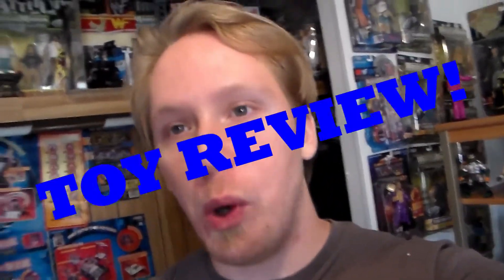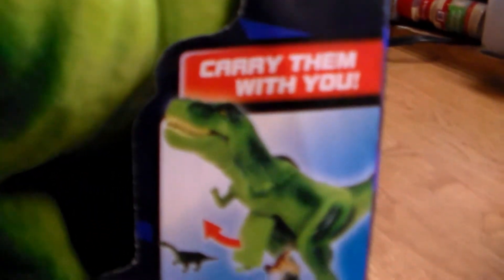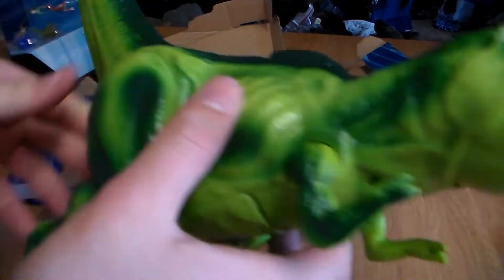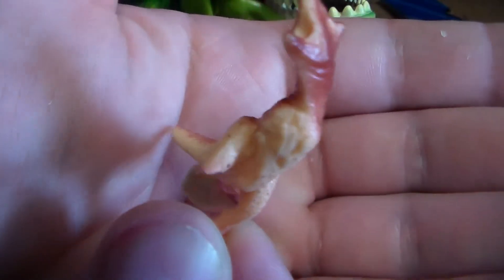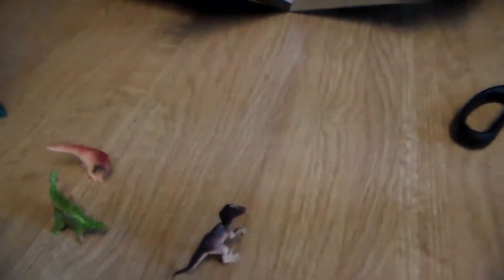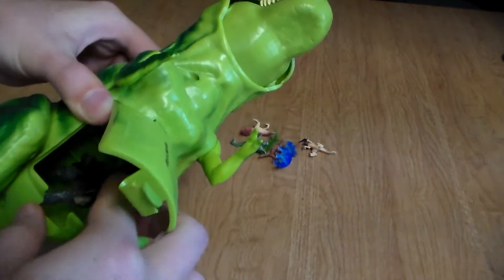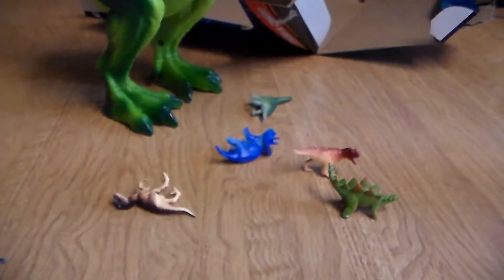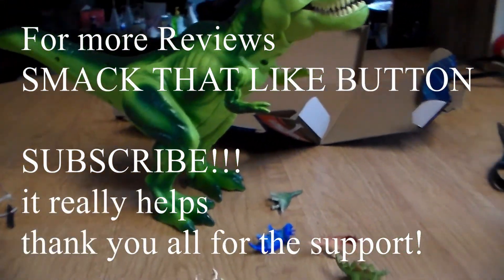Adventure Force CRUSH N CARRY TREX Toy REVIEW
Hello AwesomeSquad!!
In this video I review the Crush and Carry Trex from Adventure force!
This dinosaur not only can be used for storage for your smaller dinos BUT you can also have the trex crush and carry the small dinosaurs along with eating any of your other action figures!!

if you watched this video from start to finish your apart of the AwesomeSquad!